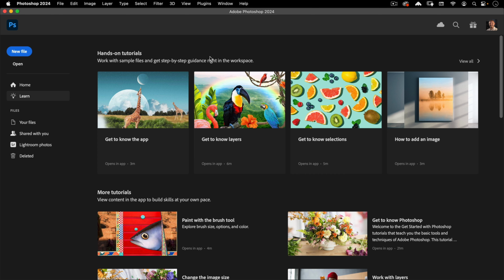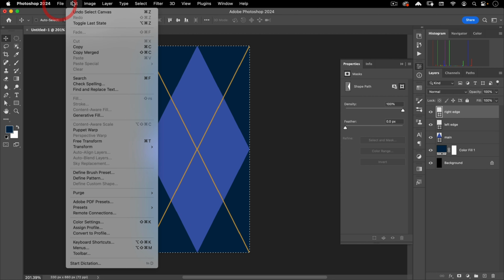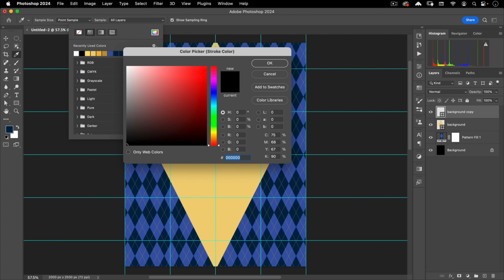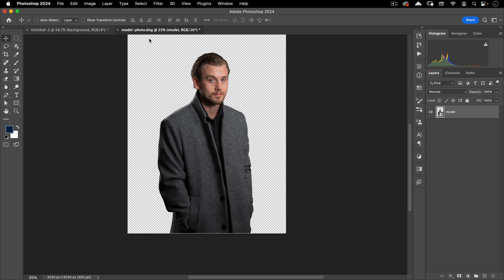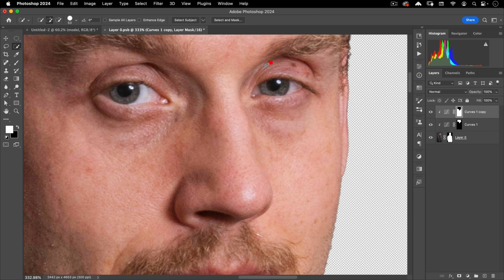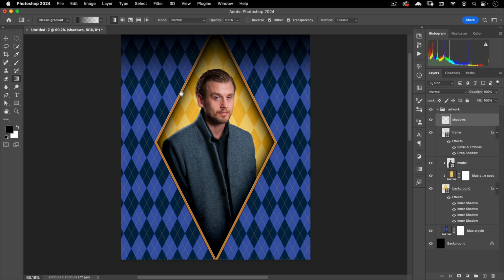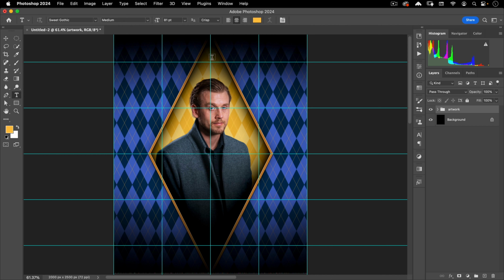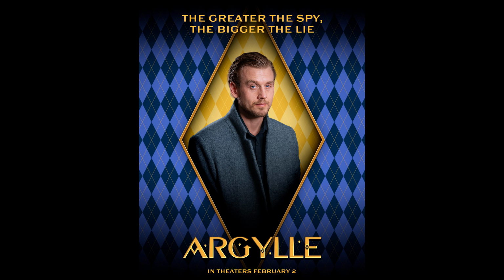Argylle Movie Poster Photoshop Tutorial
In this tutorial I'll show you how to create an argyle pattern in Photoshop and then how to recreate the movie poster for the film, Argylle (using this pattern). We'll explore selections, color correction, fixing eyes, sharpening, adding film grain, lettering, layer effects and more!

0:00: ⚙️ Introduction
4:10: ⚙️ Creating an argyle pattern for a movie poster in Photoshop
8:51: ⚙️ Creating background pattern and diamond shape in Photoshop tutorial.
12:48: 🎨 Creating custom patterns and applying drop shadows in Photoshop.
16:48: ✂️ Photo editing process using smart objects and edge refinement for better hair detail.
20:58: 🎨 Photoshop tutorial on enhancing eye color with new layers and brush tools.
25:36: 🎨 Adding gradients and organizing layers in the artwork.
29:31: 🎨 Graphic design tutorial on creating movie poster titles in Photoshop.
33:44: ⚙️ Summary

For my full set of Movie Poster titling styles, go